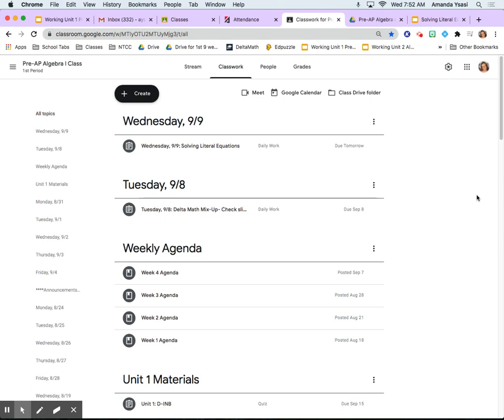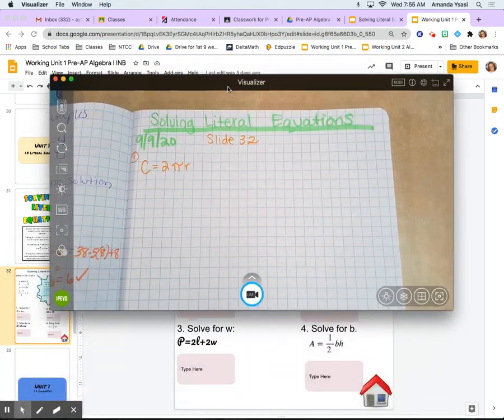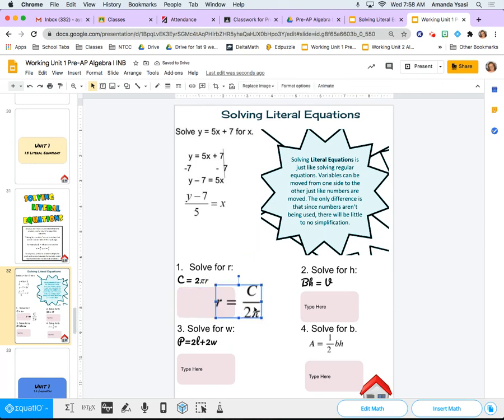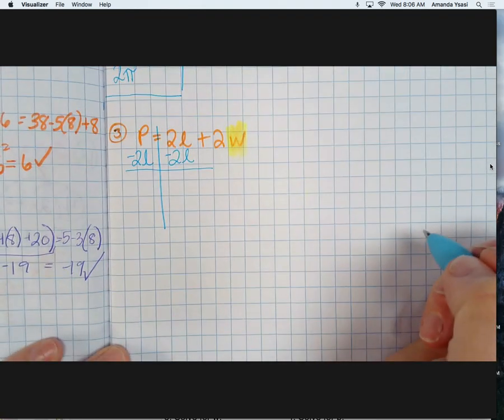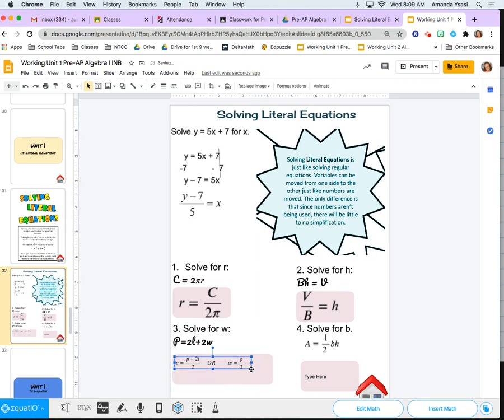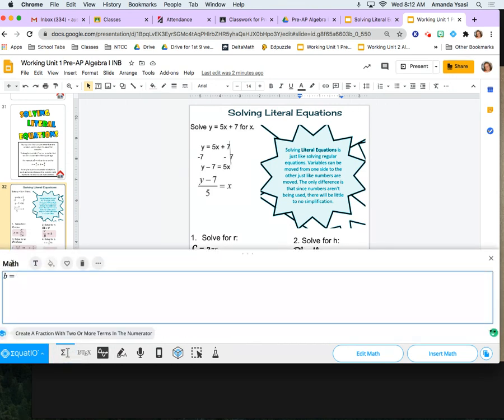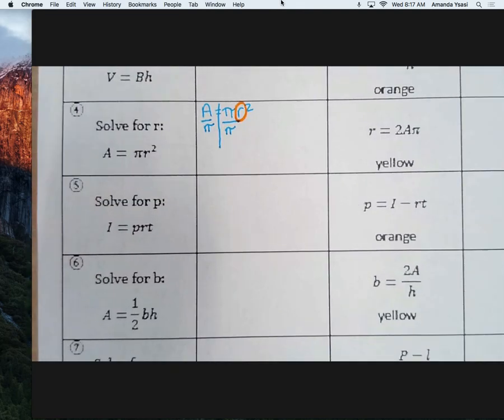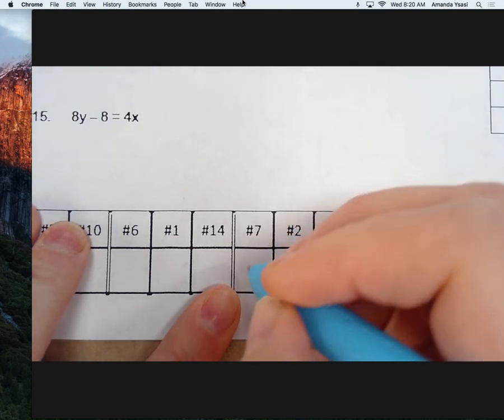9/9- Pre-AP Alg. Slide 31-32- Solving Literal Equations